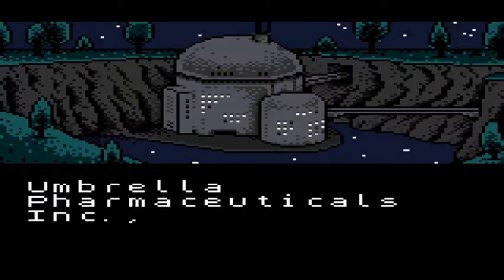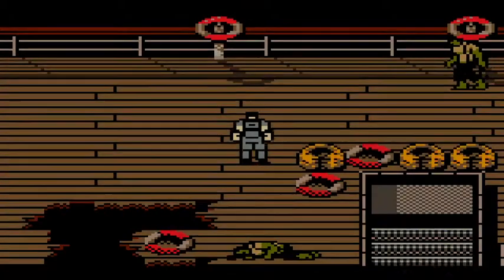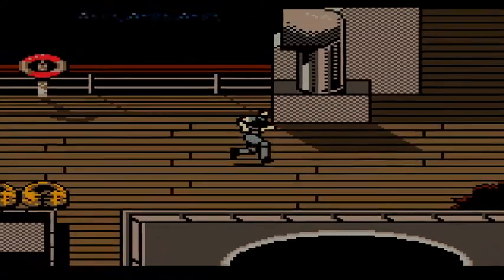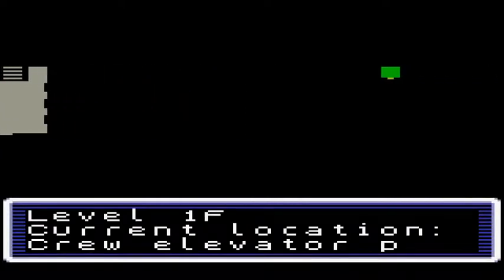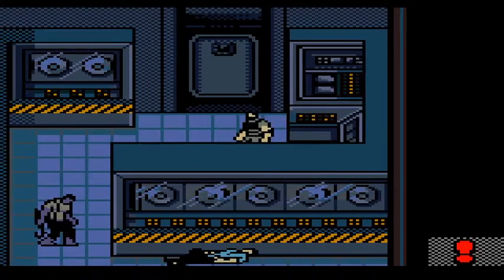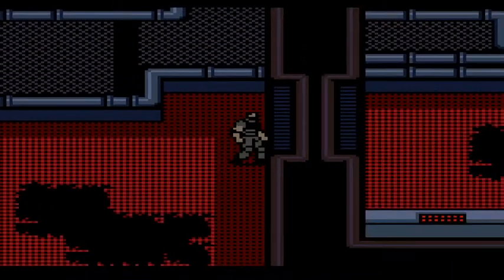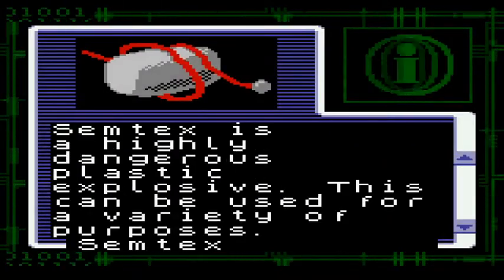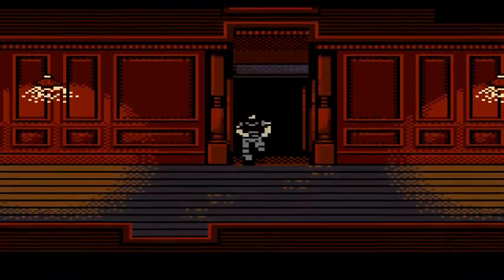Let's Play Resident Evil Gaiden Part 1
What an interesting little game.